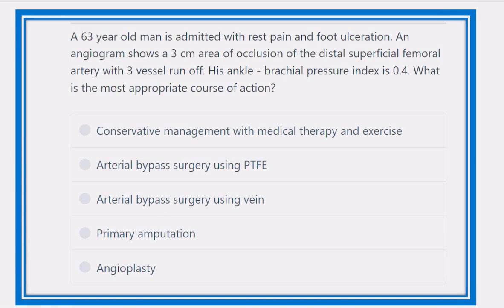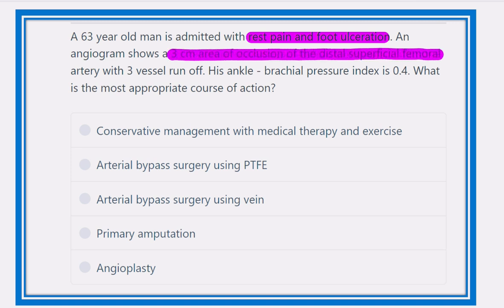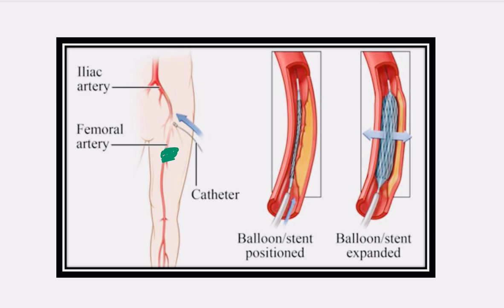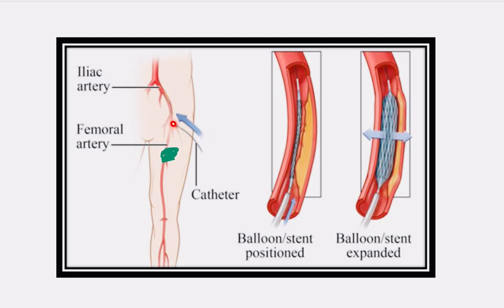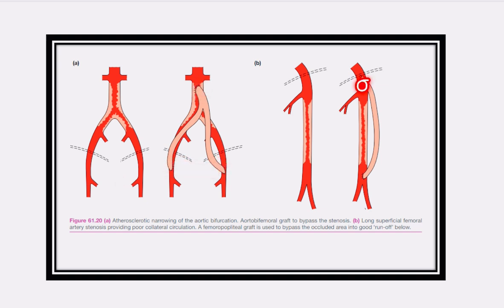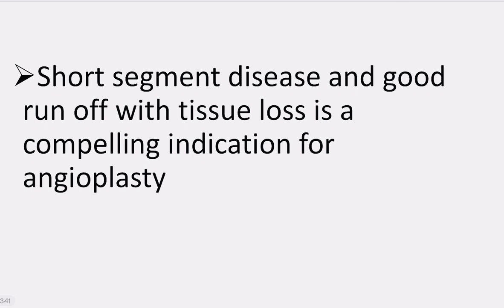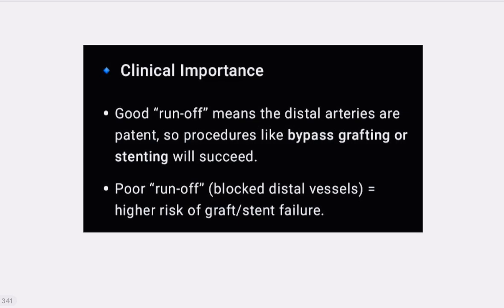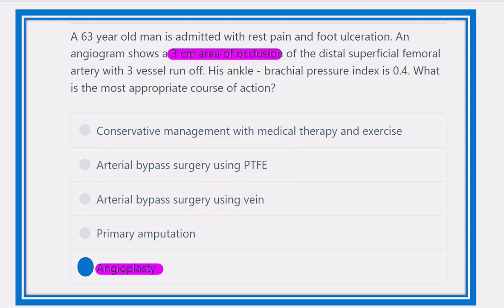Vascular MRCS question solve (CRACK MRCS)